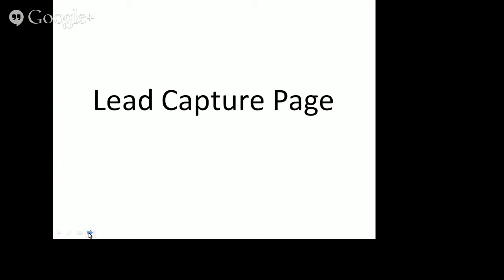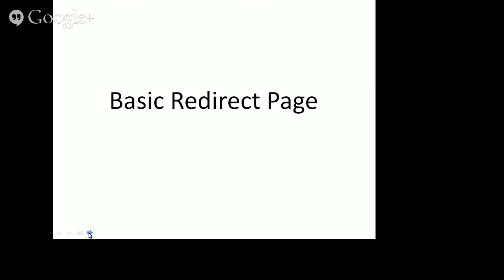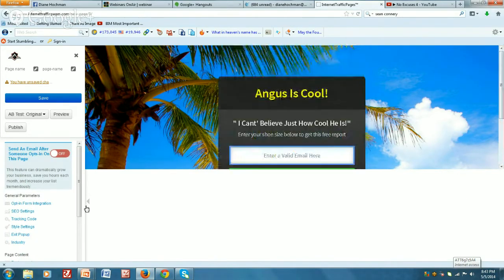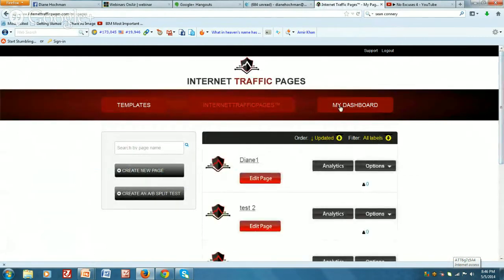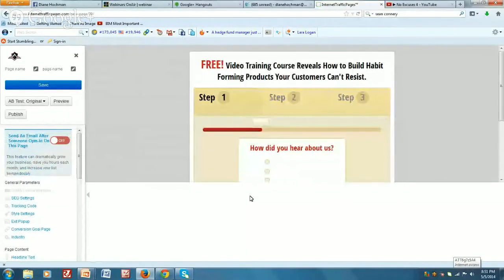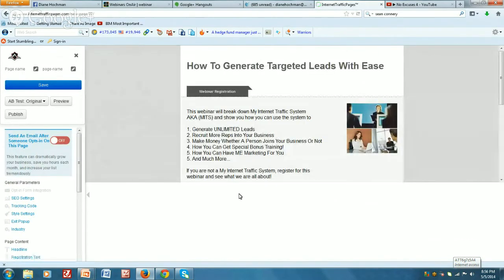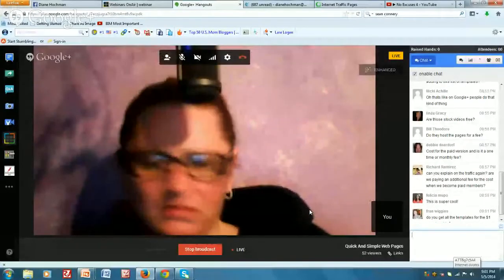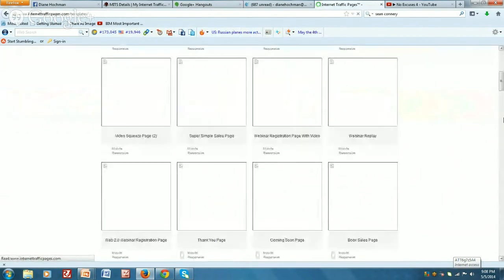Quick And Simple Web Pages